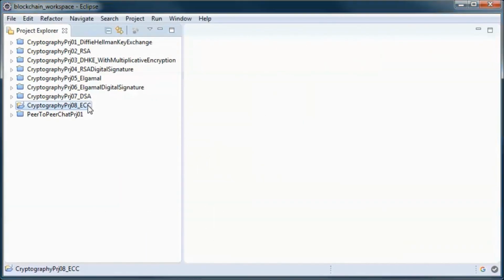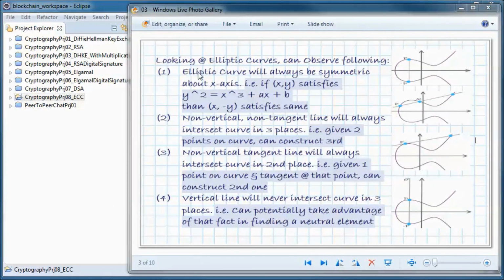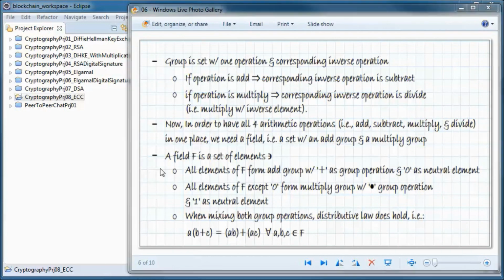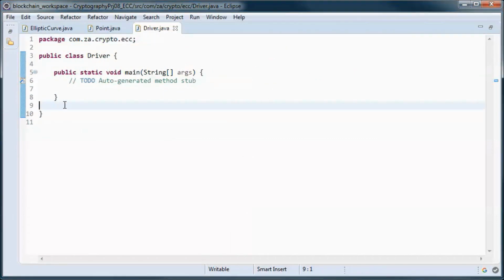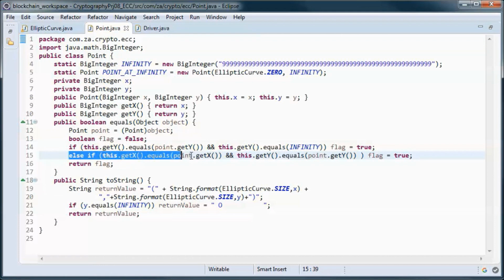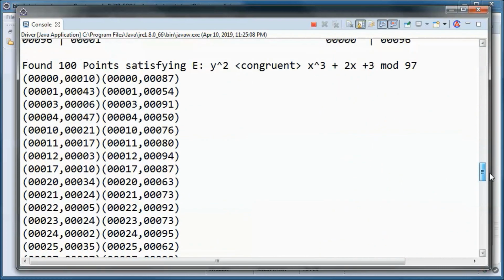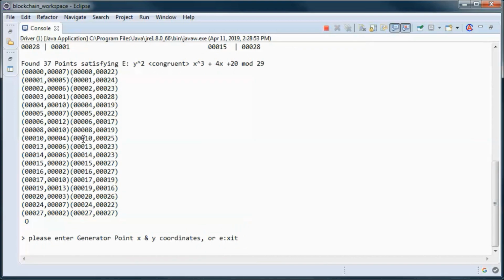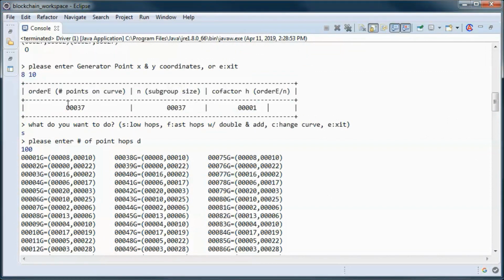Elliptic Curve Cryptography + JAVA - Public Key Cryptography (Prototype Project 08)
00:05 demo prebuilt version of the application
01:05 find all points that satisfy elliptic curve equation
03:05 show cyclic behavior of a generator point in a small group
04:05 use double and add algorithm for fast point hopping
04:45 quick intro to elliptic curves
05:20 singular versus nonsingular elliptic curves
06:00 why use elliptic curve in cryptography
09:55 equations for elliptic curve point addition and doubling
12:02 what is a field
13:35 elliptic curve group operations
14:02 associativity proof for elliptic curve point addition
15:30 elliptic curve over prime fields
16:35 code the application
19:46 check if curve to be instantiated is singular
24:06 implement point addition and doubling
25:59 find all points that satisfy elliptic curve equation
28:00 check if 2 points are inverse of each other
29:15 explain elliptic curve order, subgroup size n, and cofactor h
32:53 implement double and add algorithm
35:09 test run the application
40:20 what does 'Points on elliptic curve + O have cyclic subgroups' mean
40:45 when do all points on an elliptic curve form a cyclic group